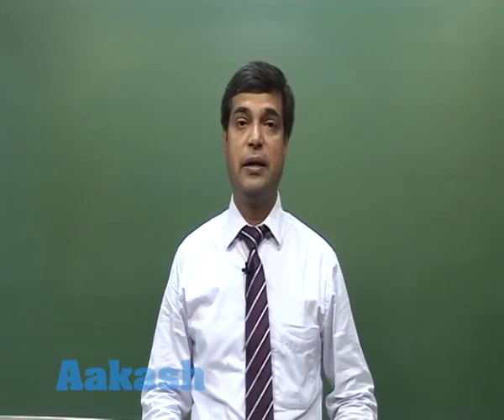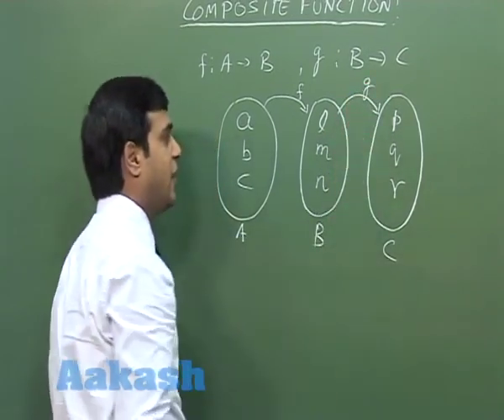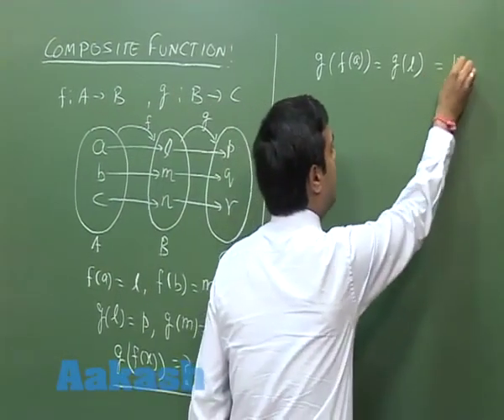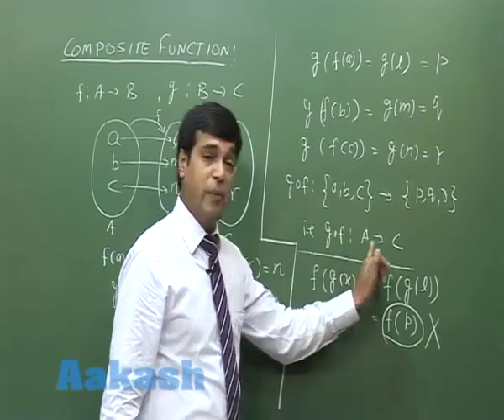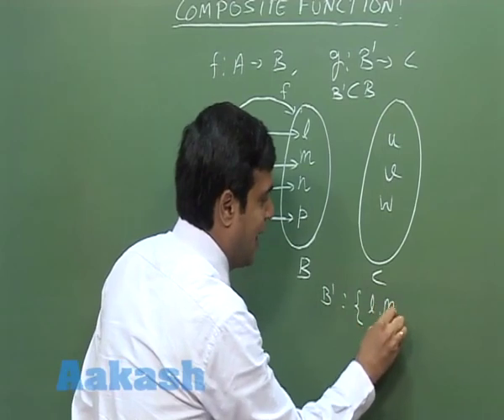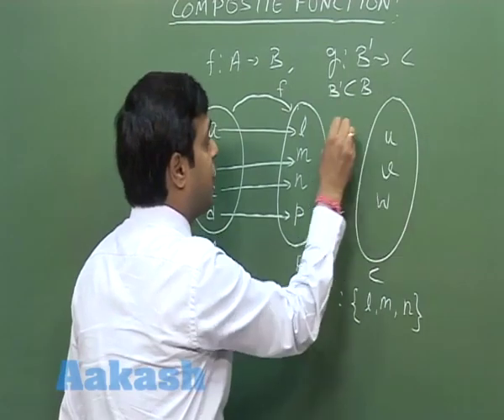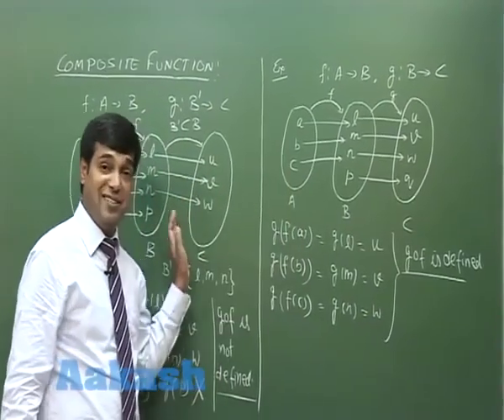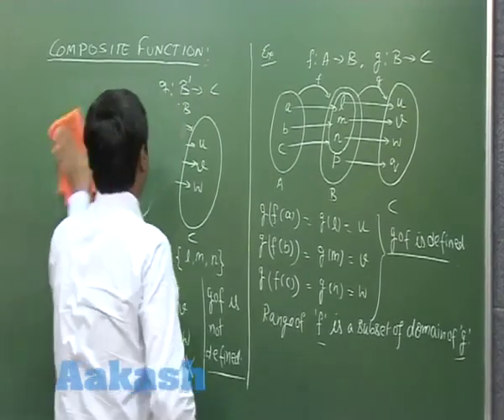Relations and functions - Composition of functions and problems based on it | Aakash Institute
Watch detailed video lecture on Relations and functions - Composition of functions and problems based on it